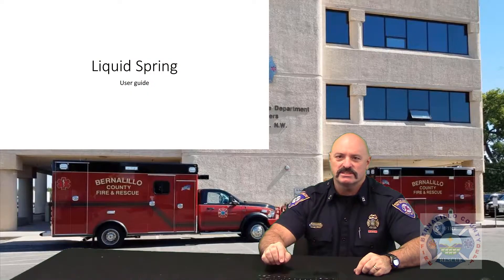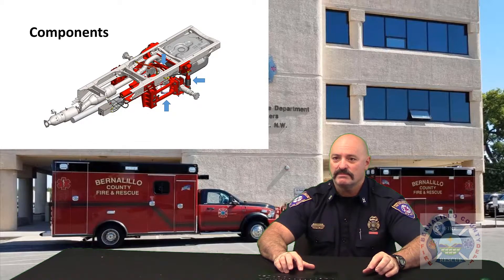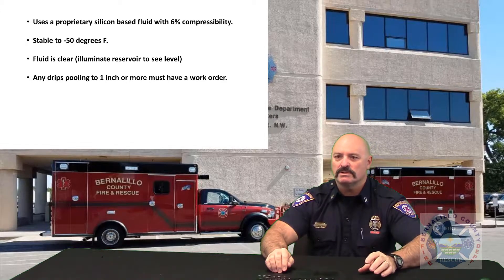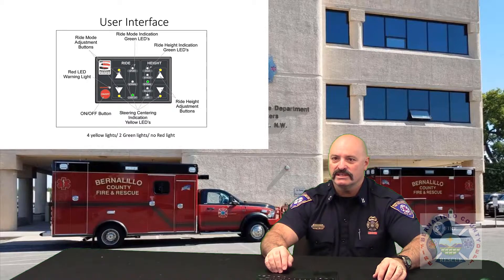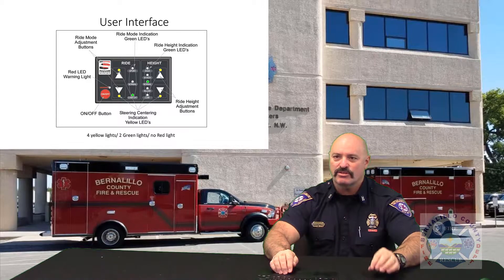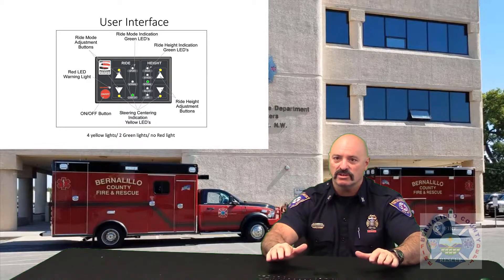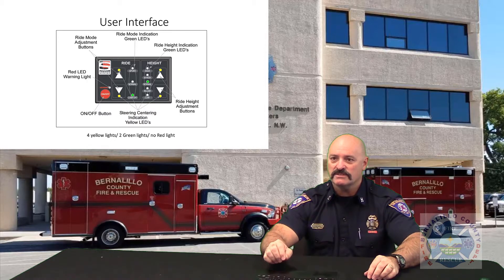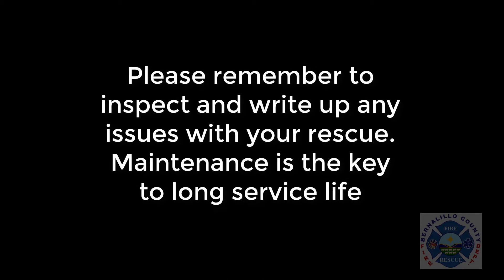BCFD New Rescue Liquid Spring Suspension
A brief overview of our newly designed rescue vehicles and the liquid spring technology as well as how to use it properly.